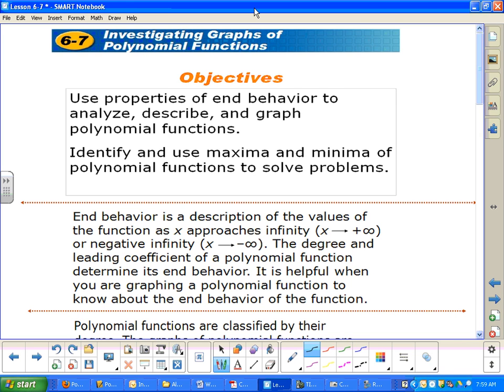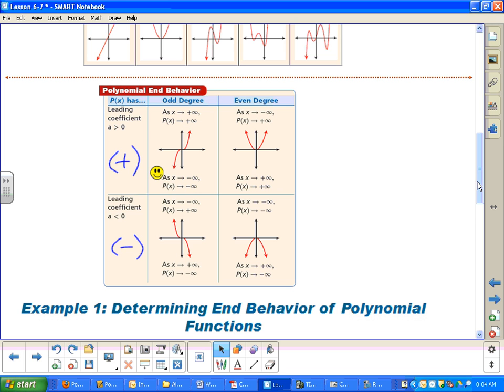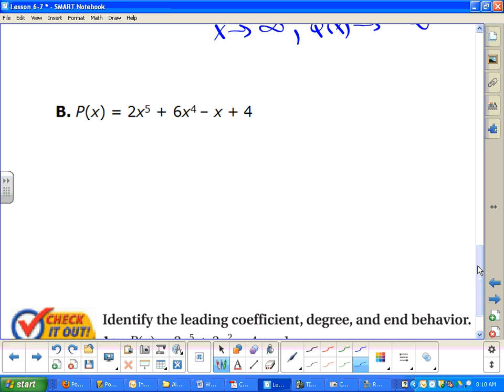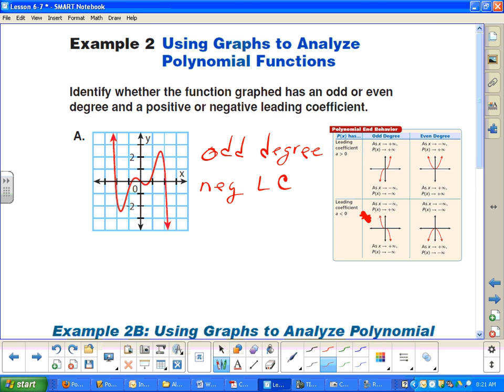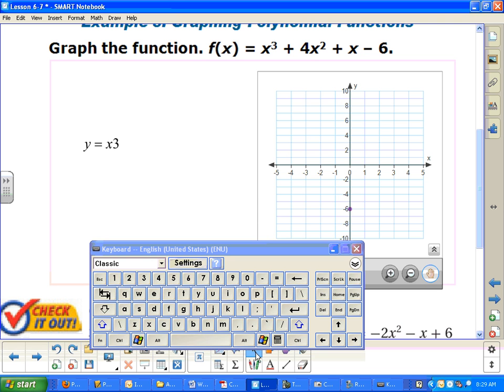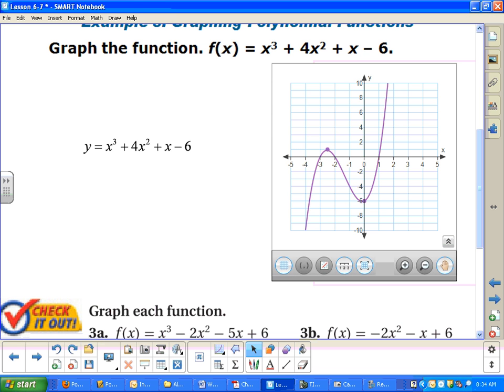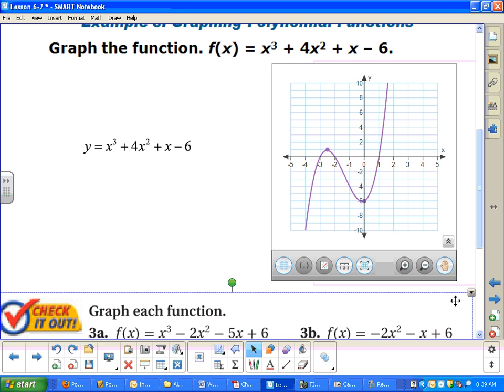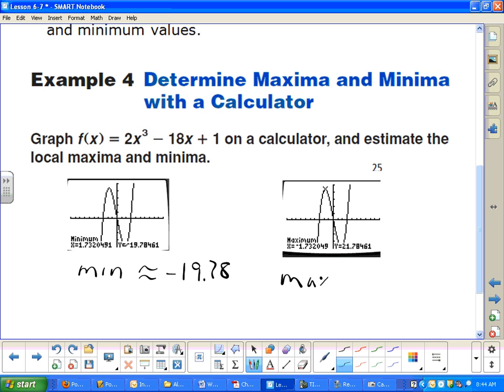Algebra C Lesson 6 7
Algebra C Lesson 6-7, Graphs of Polynomials